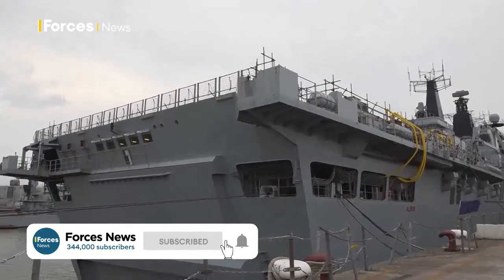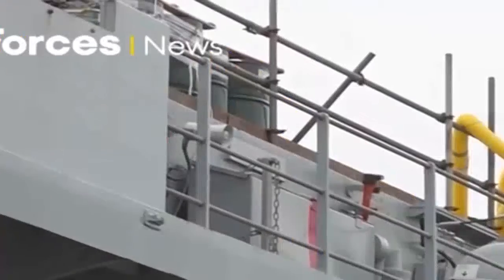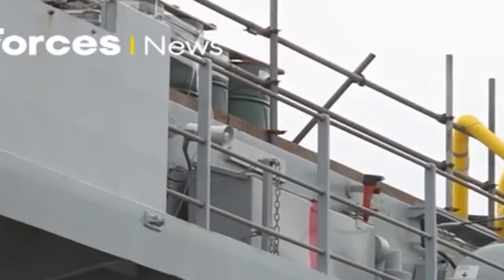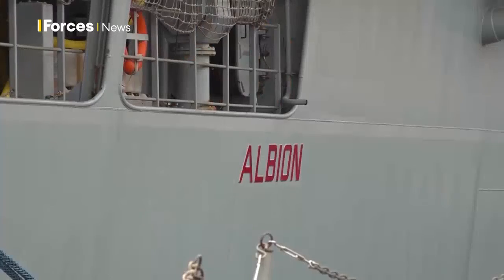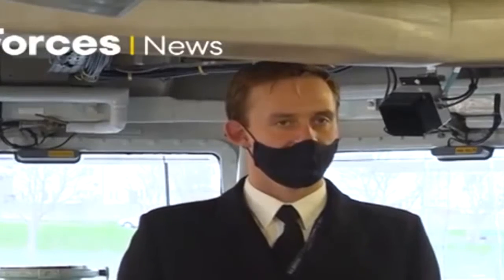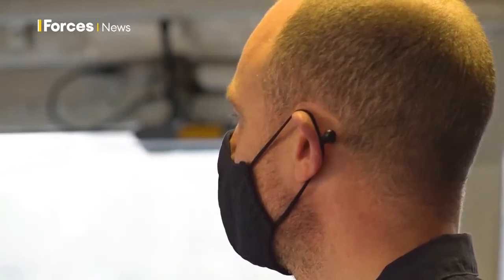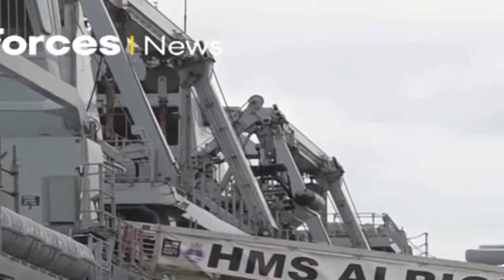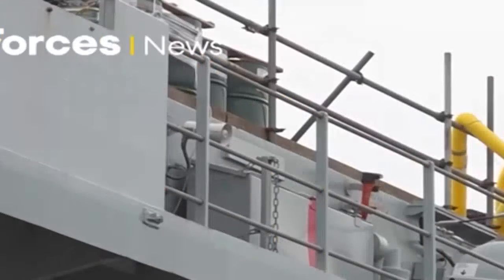'Sense Of Pride' As HMS Albion Hands Over Fleet Flagship Title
HMS Albion’s new Commanding Officer, Captain Simon Kelly says the ship's company handed over the role of Royal Navy Flagship to HMS Queen Elizabeth "with a sense of pride" this year.

Amphibious assault ship, HMS Albion stood in as the Royal Navy's flagship for two years and remains the UK and NATO’s High Readiness Assault Ship.

What does 2021 have in store for her? 🚢